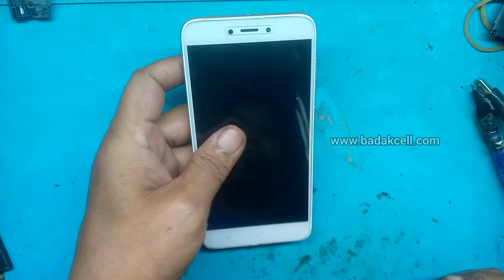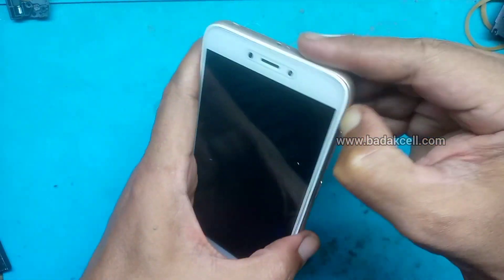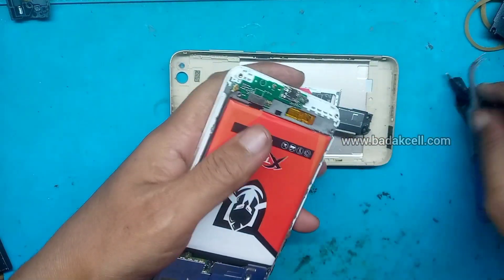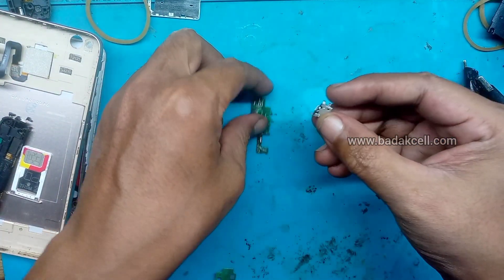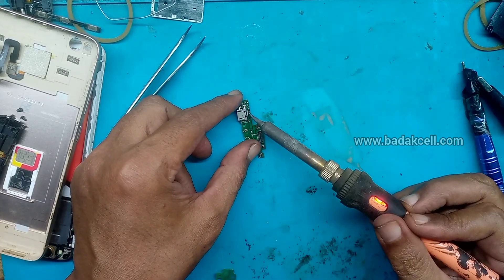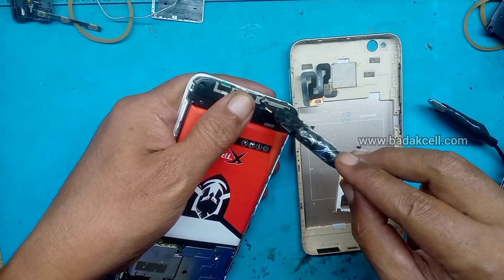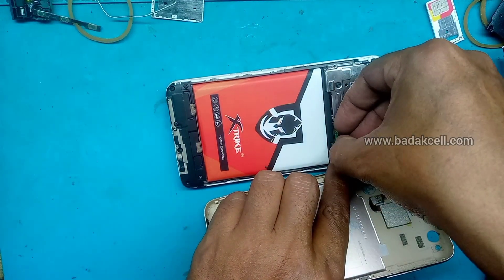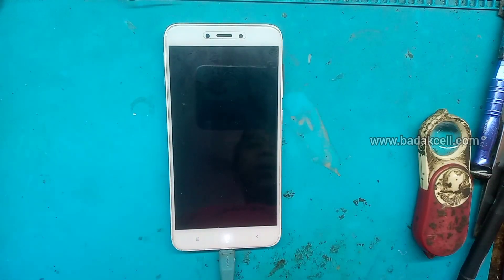Di Carger Semalam Gak Mau Naik Baterai nya || redmi 4x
Di Carger Semalam Gak Mau Naik Baterai nya pada xiaomi redmi 4x, kabel data di tekan nyambung dan lampu led pengisian kedip nyambung putus nyambung

Semoga tutorial diatas membantu, jangan lupa sisihkan sedikit hasil nota anda untuk amal agar rizki kita semua tetap lancar Jangan lupa Subscribe Channel Badak Cell agar update video video terbaru dan Channel Saung Baraya terima kasih.